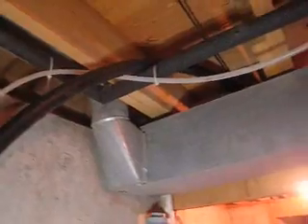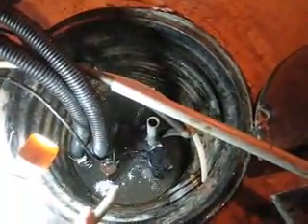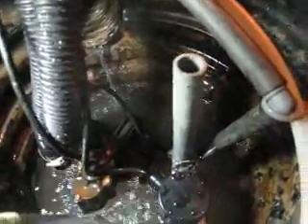Backup Sump Pump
I saw some guy hookup his sump pump on here and the water was flowing back. This way seems to work good for me a valve for each pump c/w a backflow preventer.